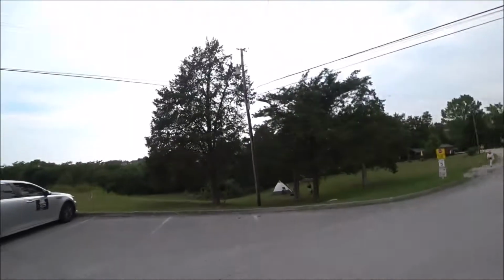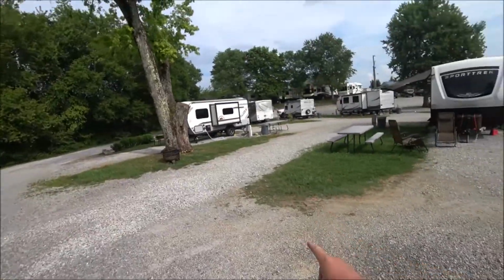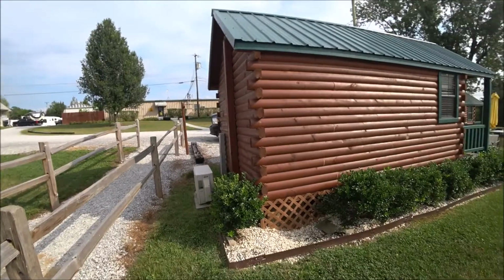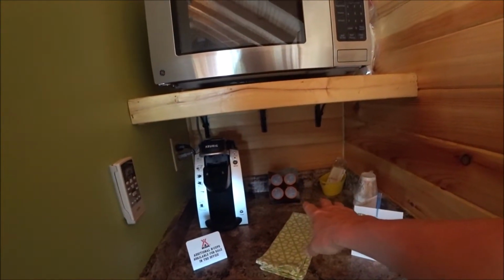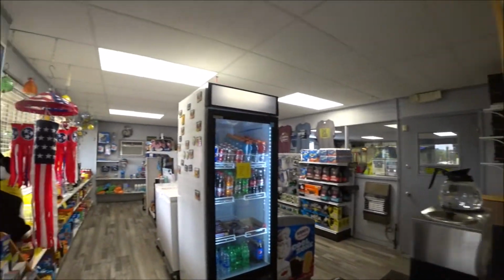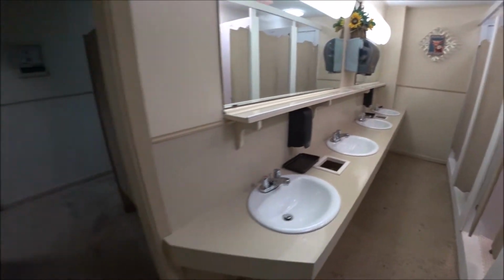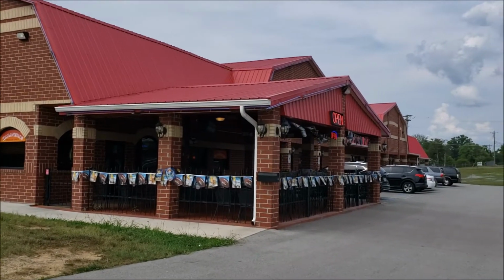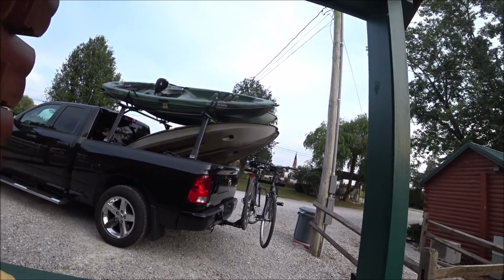A Review of the Clinton - Knoxville North KOA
In this video we review the KOA Journey located in Tennessee in the Clinton - North Knoxville area. This Journey KOA has a very friendly staff and basic amentities to make your stay very comfortable. A pool, game room, playground, horseshoe pits, cornhole and volleyball keep kids and adults entertained. In addition, there is an exercise room for guests. Within walking distance is the Habeneros Mexican Grille providing excellent food. We stayed in a cabin but review the entire campground.